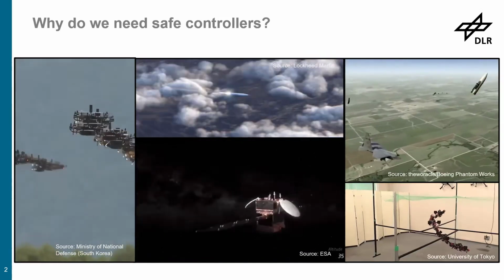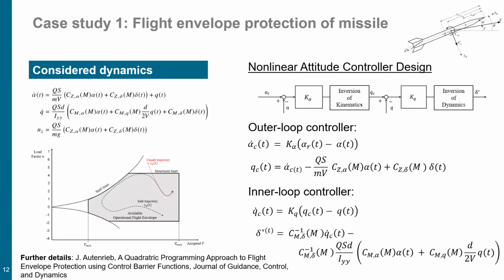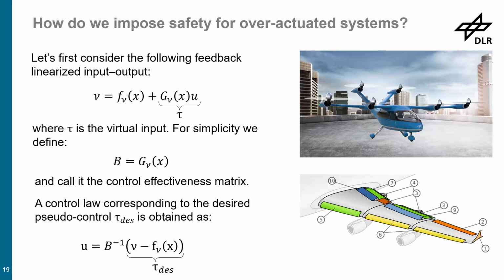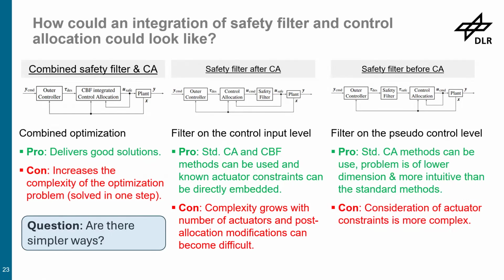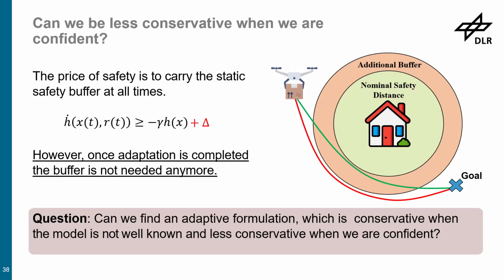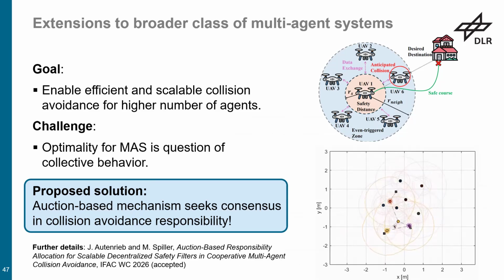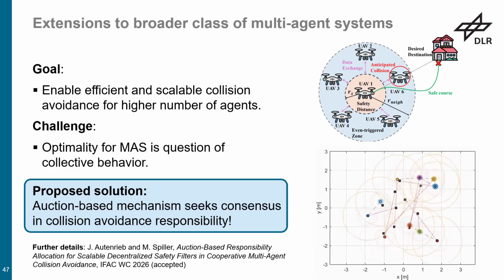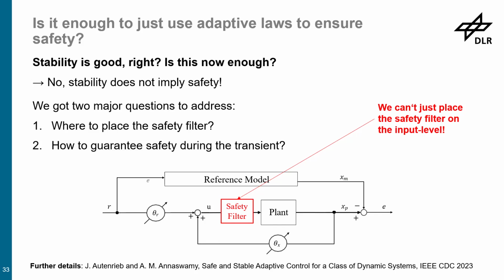Safety Guarantees for Aerospace Systems: A Control Barrier Function Perspective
12 August 2026
Rm 303, Bldg 301, Seoul National University

[Speaker]
Mr Johannes Autenrieb (DLR)

Johannes Autenrieb is currently a Research Scientist and PhD Candidate at the Institute of Flight Systems, German Aerospace Center (DLR), where he works on advanced control and optimization methods for aerospace applications. His research focuses on the safe control of nonlinear systems in uncertain environments, with particular emphasis on robust adaptive control, state-constrained control algorithms with formal guarantees and multi-agent systems. During his research at DLR, he visited the Active-Adaptive Control Laboratory (AAC-Lab) at the Massachusetts Institute of Technology (MIT), USA, where he worked with Anuradha M. Annaswamy on control barrier functions for safety-critical and adaptive flight control systems. In 2024, he also joined the Control Group at the University of Oxford, UK, where he worked with Jack Umenberger on robust online optimization algorithms for dynamical systems operating under uncertainty. Johannes holds a M.Sc. in Autonomous Vehicle Dynamics and Control from Cranfield University, UK.

[Abstract]
Control Barrier Functions (CBFs) have emerged as a powerful framework for guaranteeing safety in autonomous and safety-critical systems by enforcing state constraints in real time. This seminar provides an introductory overview of the fundamental concepts behind CBFs and discusses how they can be integrated with existing guidance, navigation, and control architectures for aerospace systems. After introducing the theoretical foundations, the talk highlights practical challenges that arise in aerospace applications, including actuator limitations, model uncertainties, higher-order system dynamics, and feasibility considerations. Recent developments extending classical CBF formulations to address these challenges are presented together with representative examples from flight control, collision avoidance, and adaptive control. Throughout the seminar, the focus is on developing an intuitive understanding of the underlying concepts while illustrating their practical implementation and potential applications across both aeronautical and space systems.